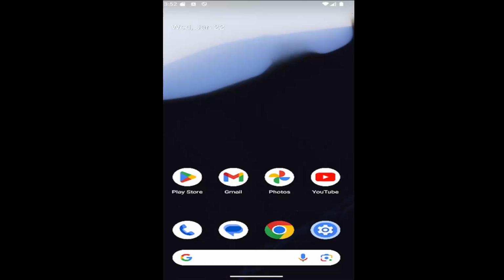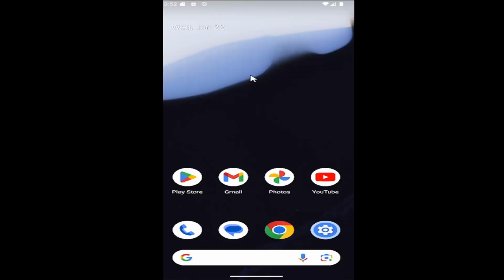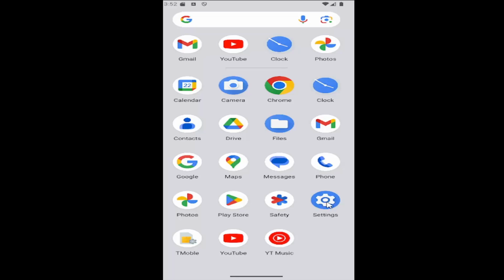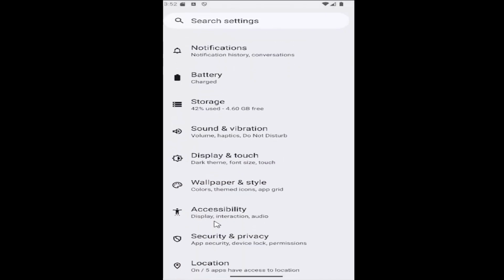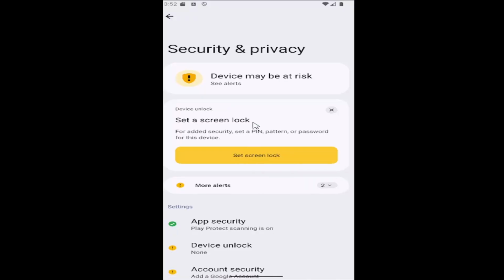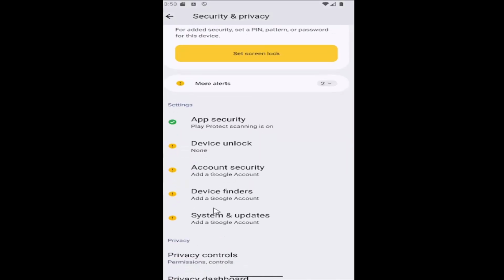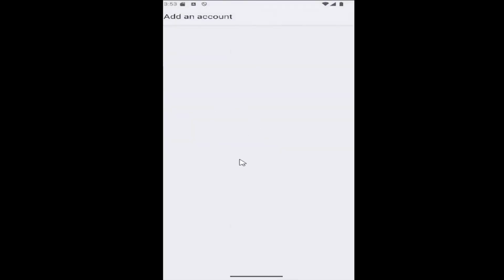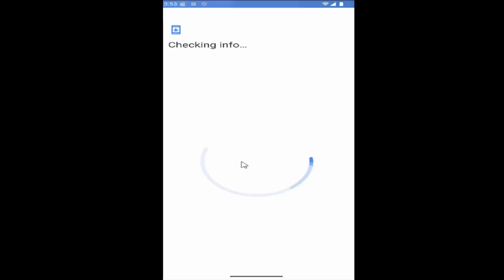How to Add Google Account in Samsung Galaxy Phone [Tutorial]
This tutorial explains how to add a Google account to a Samsung Galaxy phone, enabling users to sync emails, apps, contacts, and other important data across their device. By adding a Google account, you gain access to services like Gmail, Google Play Store, Google Drive, and more, enhancing your phone’s functionality. The guide provides simple, step-by-step instructions to link your Google account through the phone’s settings. Adding a Google account on your Samsung Galaxy ensures that your content stays up-to-date and synced with other devices.

Issues addressed in this tutorial:
add google account to samsung phone
add google account to samsung tablet
add gmail account to samsung phone
how to create a google account in samsung galaxy
samsung add google account
how to set up a google account on samsung phone
how to create a google account on samsung tablet